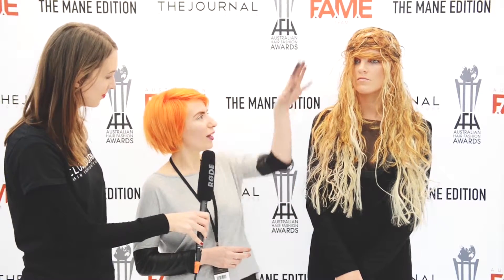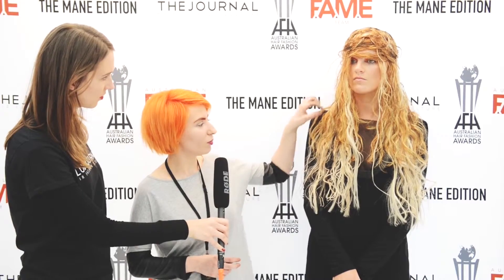The Journal interviews Nadia Semanic from Chi Hair Skin Body